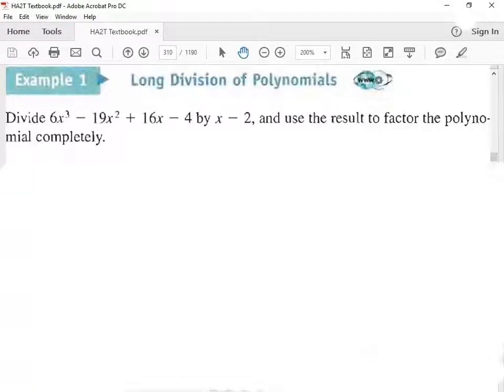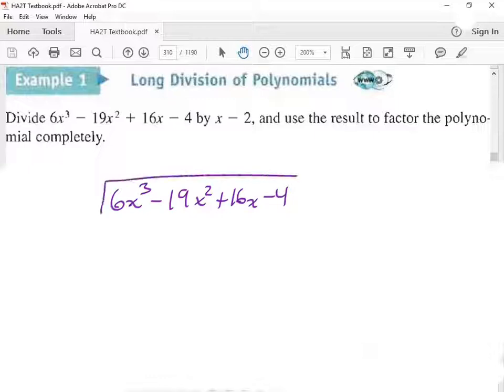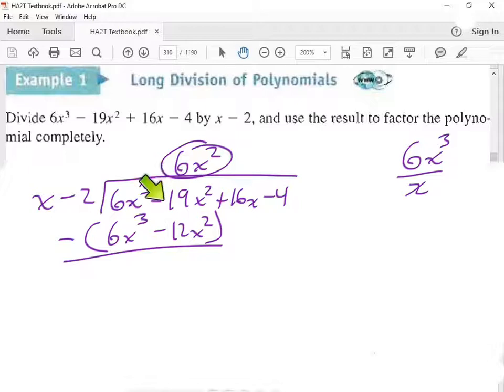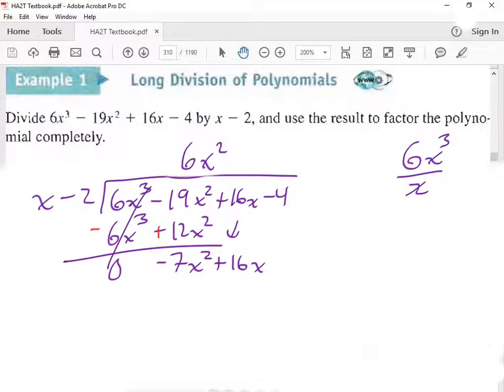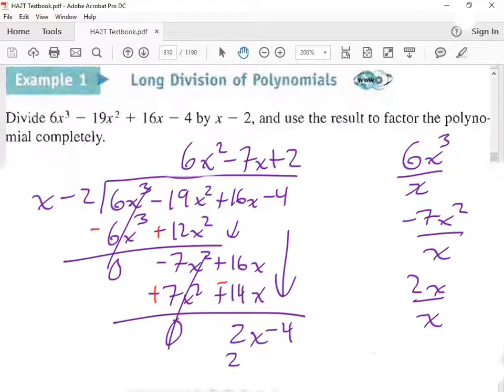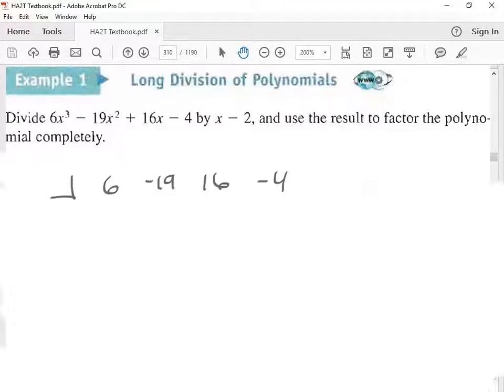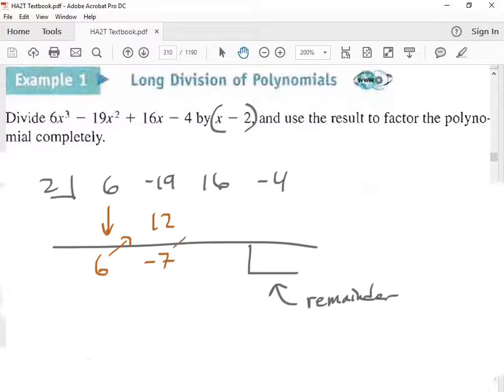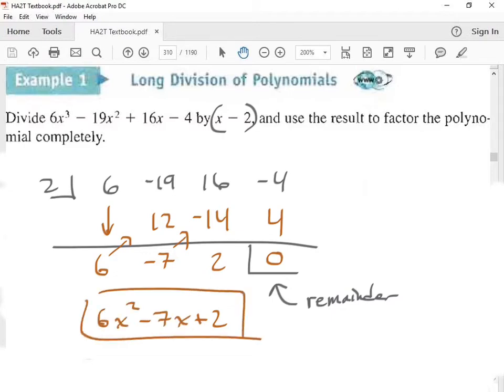Polynomial Long Division and Synthetic Division Ex1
How do you do long division or synthetic division with polynomials?